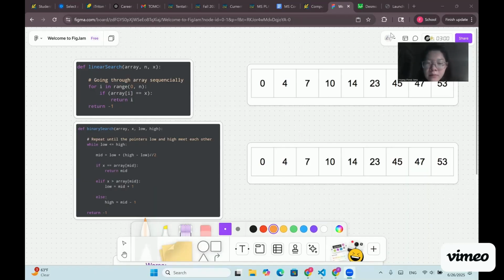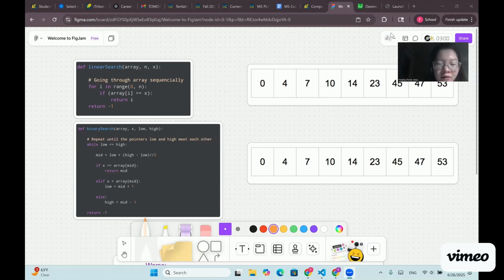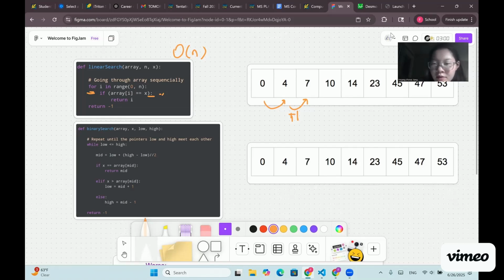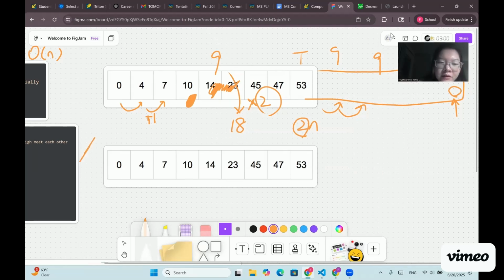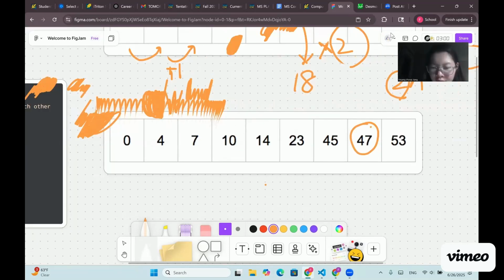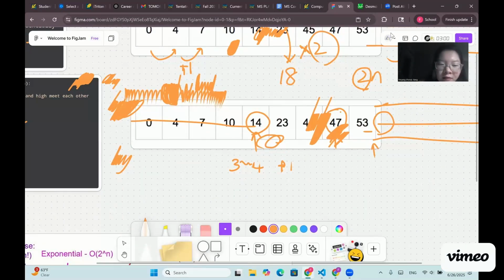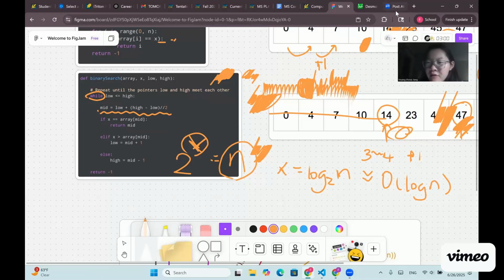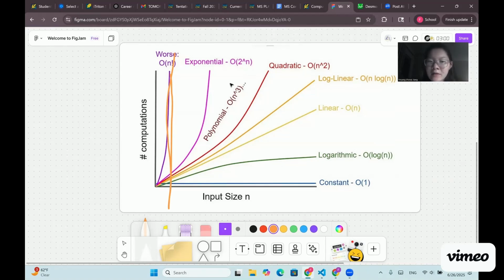Big O Notation Example